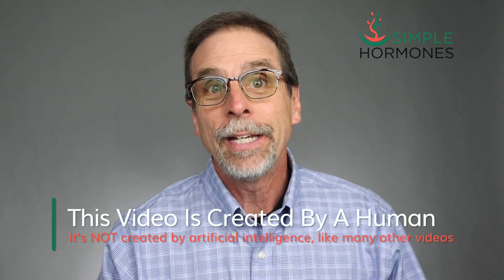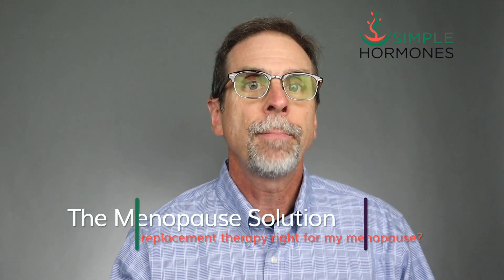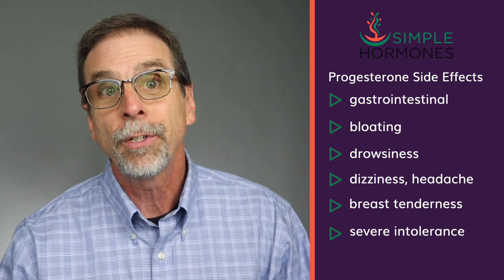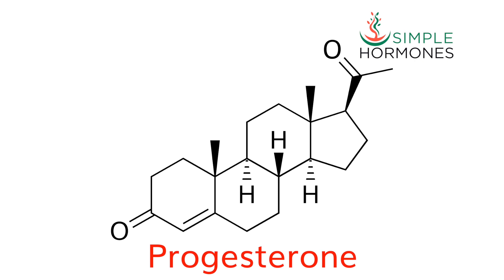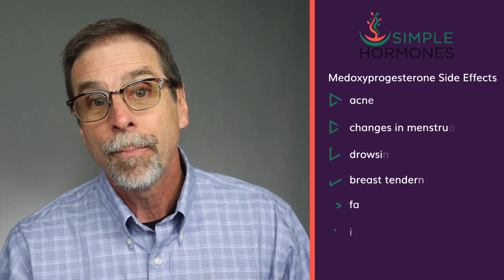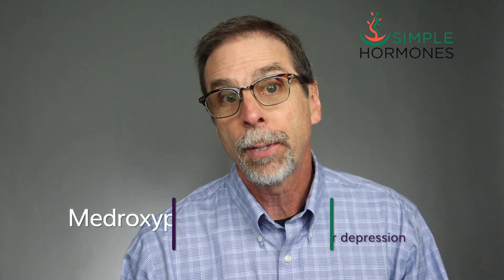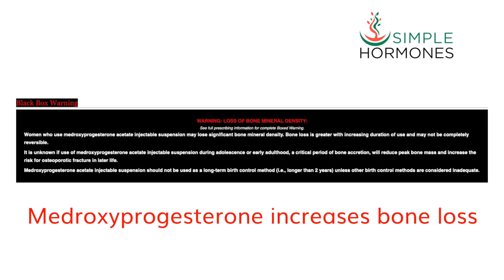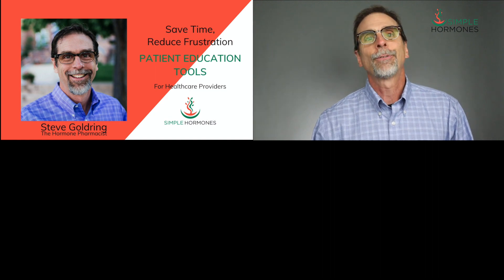Medroxyprogesterone for Menopause | Same as Progesterone? | NOT Made by AI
Medroxyprogesterone sounds like progesterone. But are they the same? A lot of people use the terms interchangeably. This video explains both of these hormones, their side effects, warnings, and legitimate uses.

Should you take HRT for menopause? (Maybe NOT medroxyprogesterone?) If that question feels impossible to answer, I'm here to help. My digital course, The Menopause Solution, guides you through Searches, Stories, and Studies to help you make your HRT decision.

Healthcare Providers:
The Menopause Solution can help you streamline your medical practice.

00:00 This Video Was NOT Made by an AI Bot
00:12 2 Hormones Sound Similar
00:45 I'm Steve Goldring The Hormone Pharmacist
01:01 The Menopause Solution digital course
01:22 Female Reproductive Cycle
02:39 Natural or Bioidentical Progesterone
03:06 Progesterone in Menopause
03:51 Progesterone Side Effects
04:29 Medroxyprogesterone
04:46 Progesterone and Medroxyprogesterone Chemical Structures
05:32 Medroxyprogesterone Uses
06:47 Medroxyprogesterone Side Effects
07:16 Medroxyprogesterone and Birth Defects
07:26 Black Box Warning on Progesterone
09:02 Black Box Warning on Medroxyprogesterone
09:46 The Bottom Line
10:19 Interested in HRT for Your Menopause?